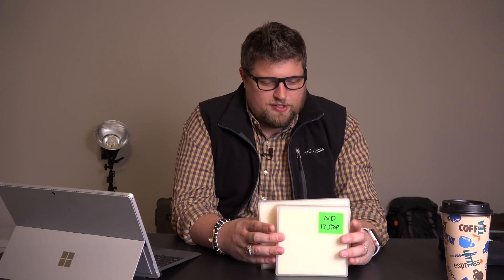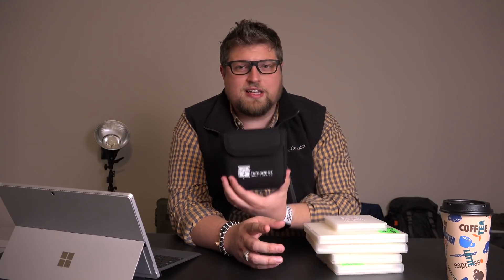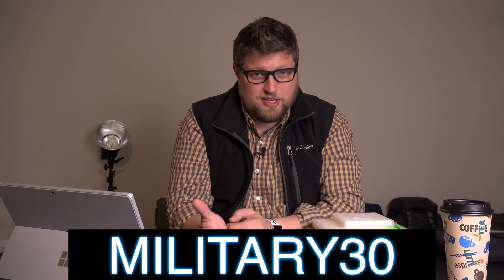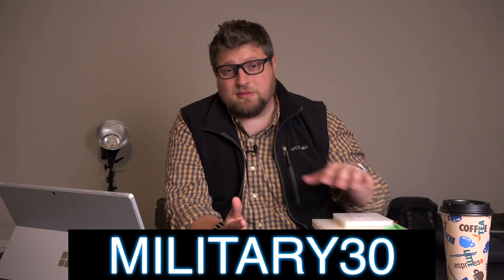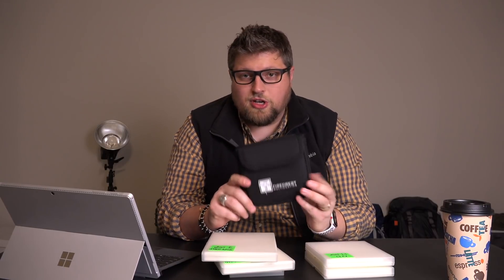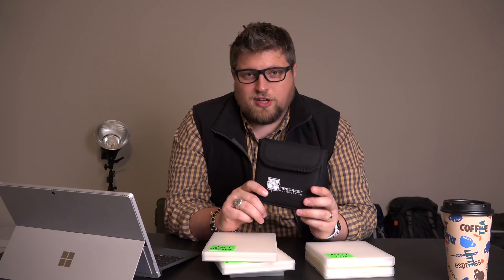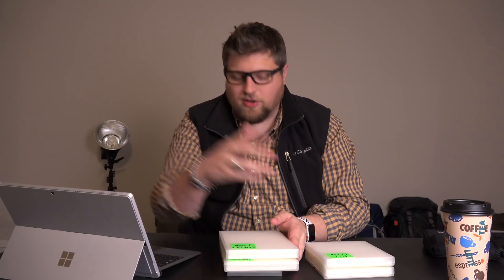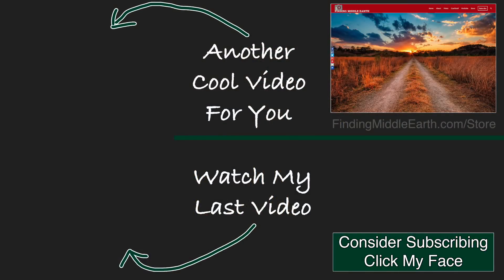Photography Filters HUGE Christmas Discount!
⬛️My Best Selling Premium Tutorials

📷🌅SUBMIT YOUR PHOTO FOR CRITIQUE🌅📷

Participate in my WEEKLY Instagram photo critiques by posting a photo on Instagram and using my hashtag

I choose two to three photos for critique every single week.

Blessings,

Eric Marks